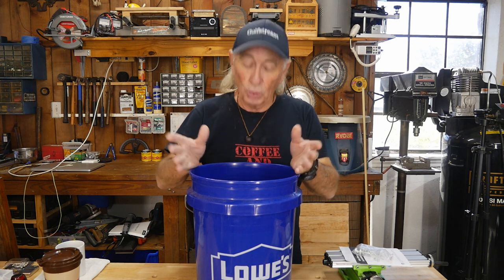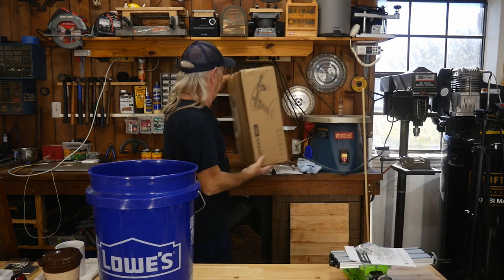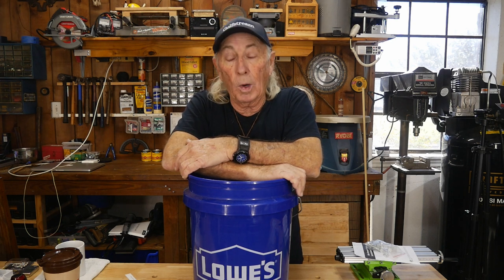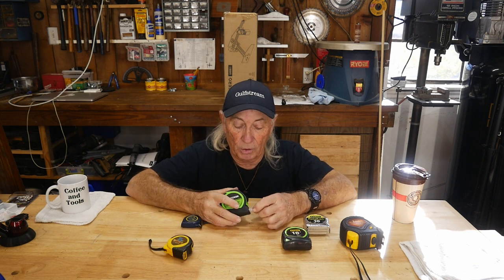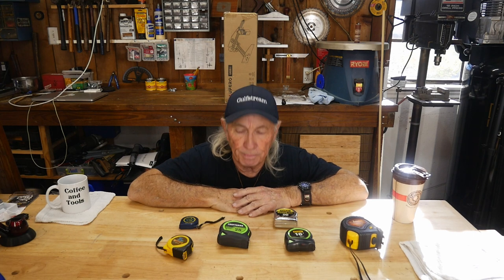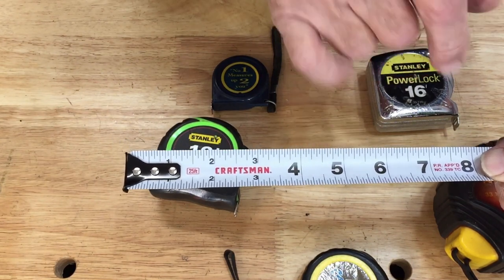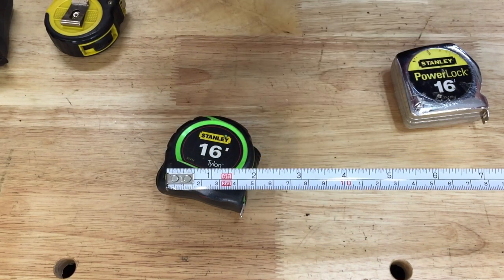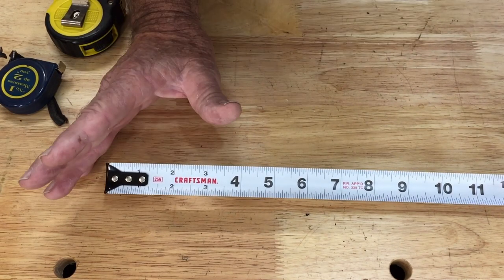Cut wood better and get it right with a simple fix, also giveaway results, C&T episode 202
This week a simple solution but a serious one that needs attention in every wood shop. Sometimes a simple fix for very low cost. Also CONTEST results for a draw.

BONUS feature near END of video, just for laughs :)

Cameras: iPhone 6, GH4 with 12 - 60mm lens

Mics: Boya, and Rodes